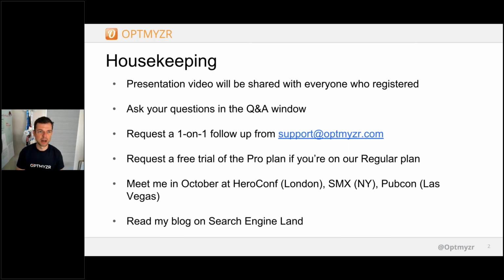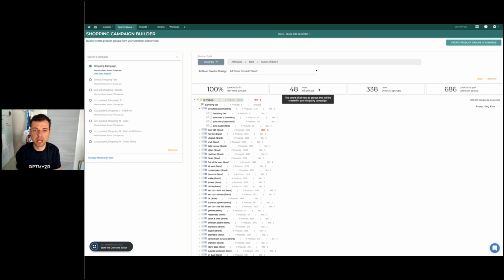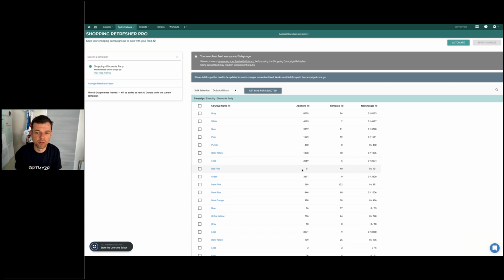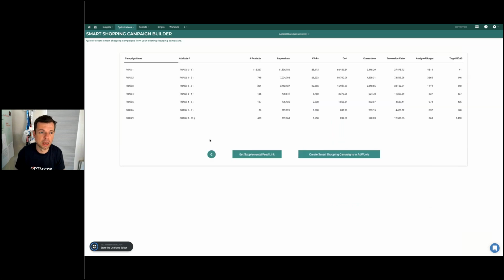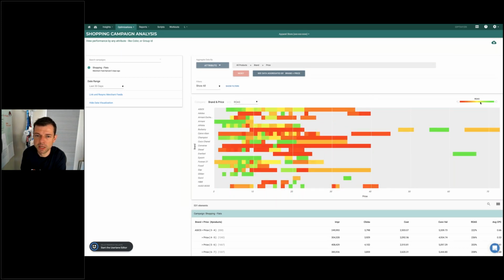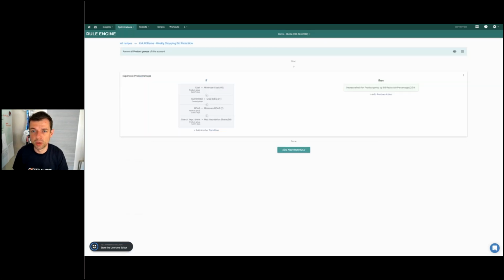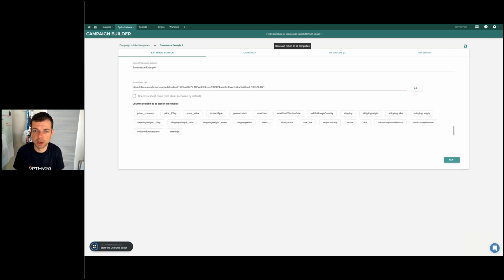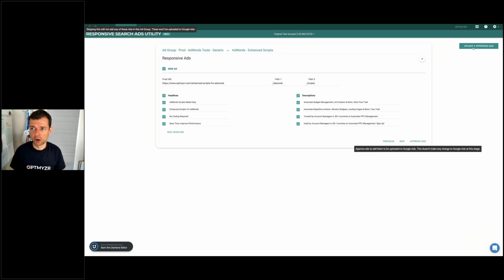Streamline Shopping Ads Management for Google and Bing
This recording from Optmyzr's webinar shows how Optmyzr can be used to build, maintain, optimize and improve shopping ads performance using a variety of tools and automations.

Topics:
- Build shopping campaigns from your shopping feed
- Keep shopping campaigns synced with inventory
- Build Smart Shopping Campaigns
- Find product attributes that drive performance
- Change product group bids based on attributes
- Change product group bids based on your rules
- Find negative keyword ideas for Shopping
- Build keyword campaigns from shopping feed with Automyzr Campaign Builder